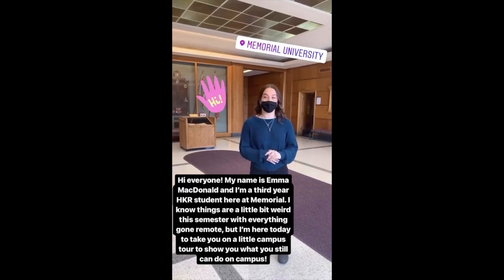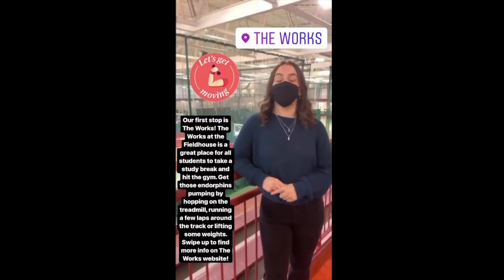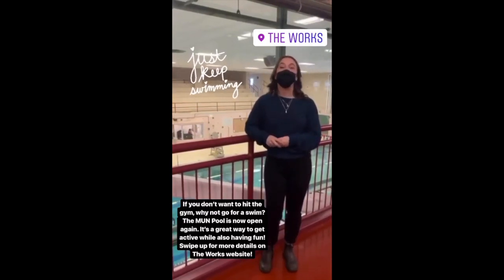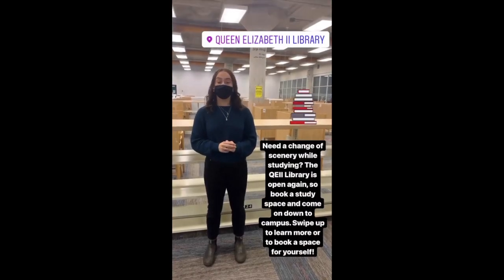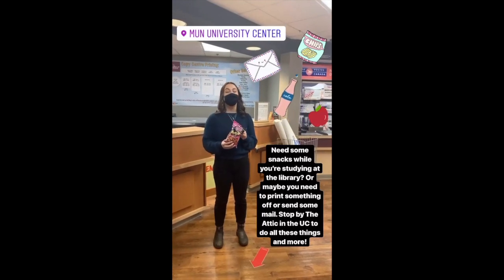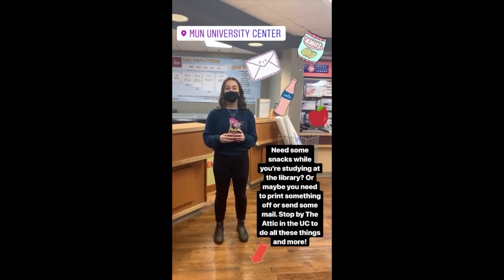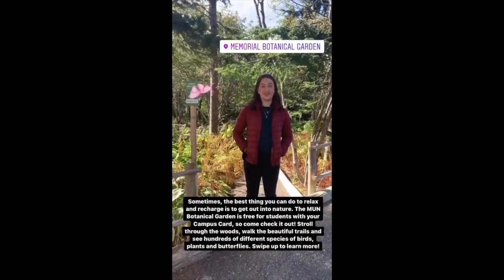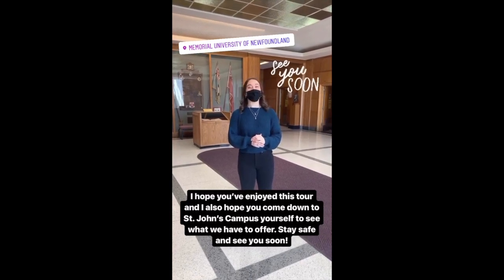St. John’s Campus Instagram Tour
Join HKR student Emma MacDonald as she takes a tour around Memorial University’s St. John’s Campus and surrounding areas to show what students can still do on campus while classes are remote. Visit The MUN Bookstore, Botanical Garden, Queen Elizabeth II Library and more.